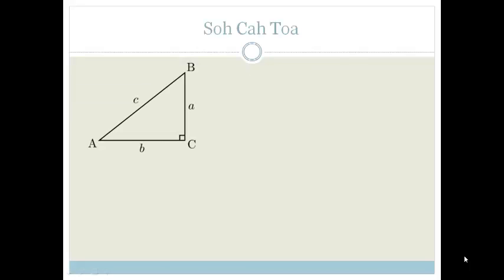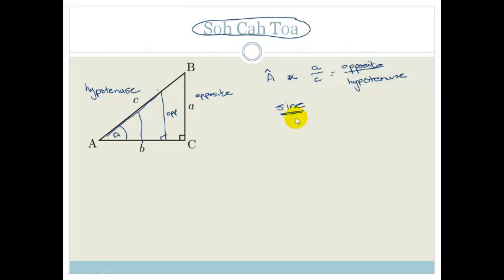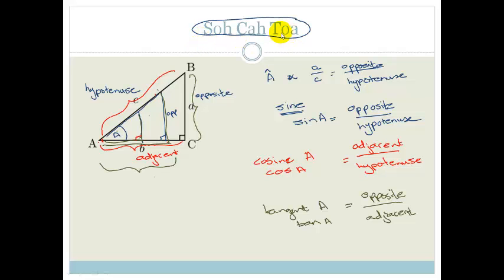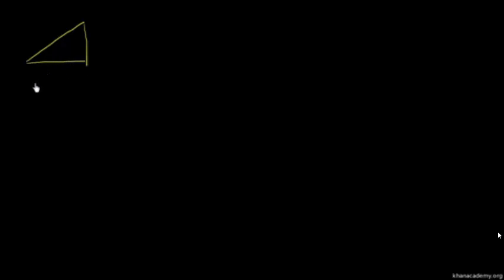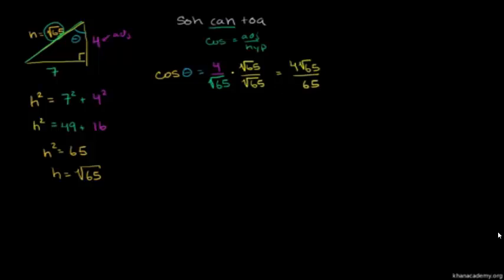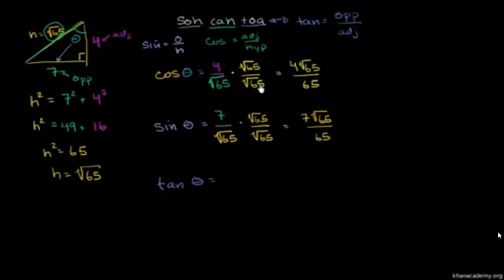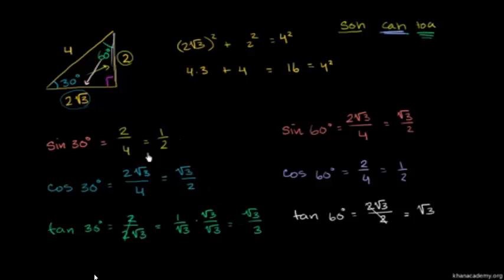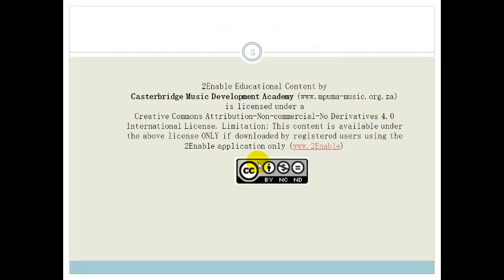Week 9 Lesson 2 Introducing Trig Ratios